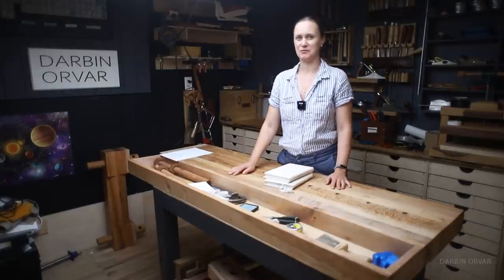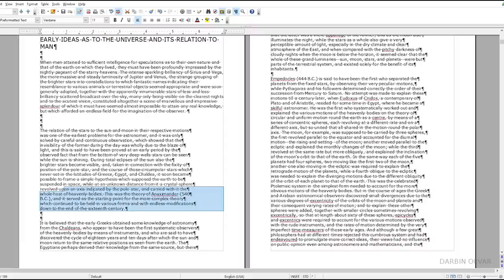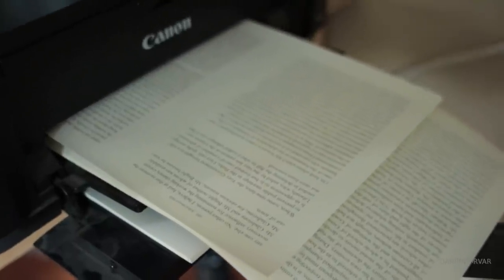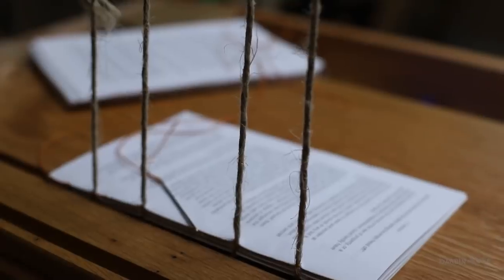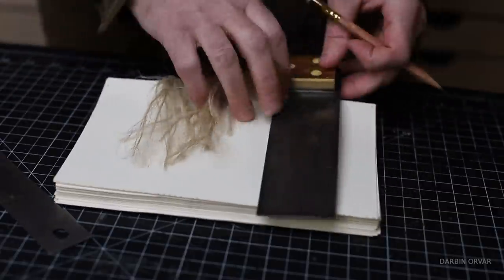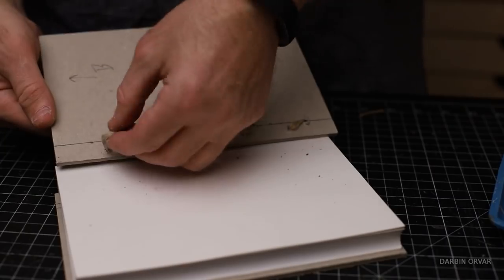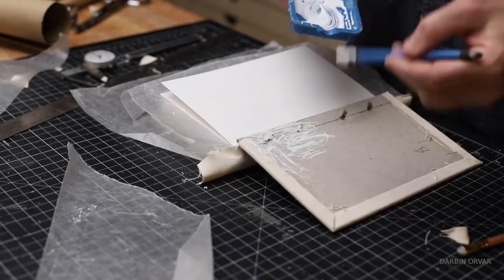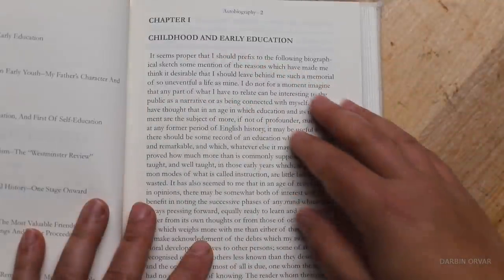How To Bookbind a Book - Step by Step (using a book press, plough, sewing frame & book vise)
Going over the basic steps of bookbinding and making an old fashioned book from scratch., starting with downloading a book, editing in InDesign, printing & finally binding. Build your own bookbinding tools using our plans

Book Files in the Shoppe:
Candide by Voltaire:

Mailing Address:
Darbin Orvar